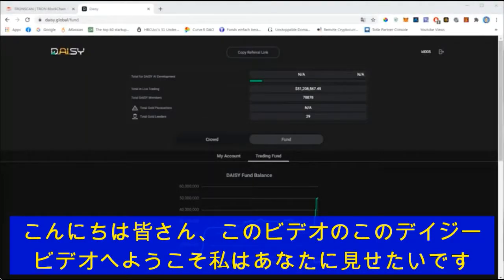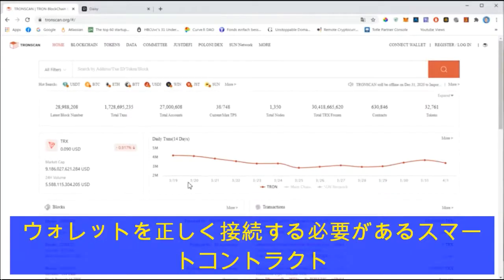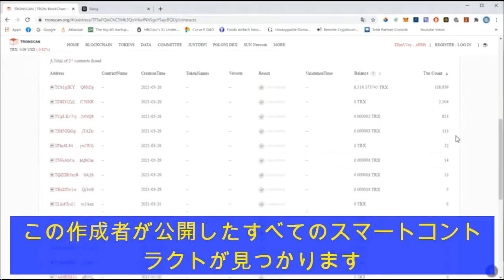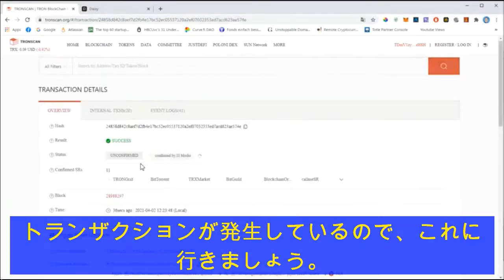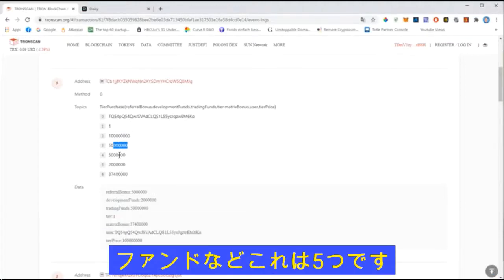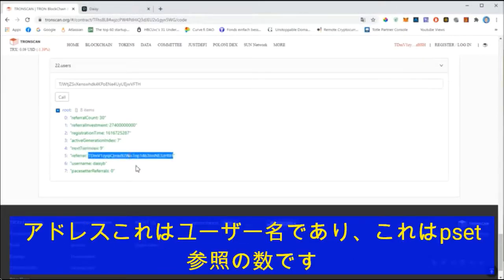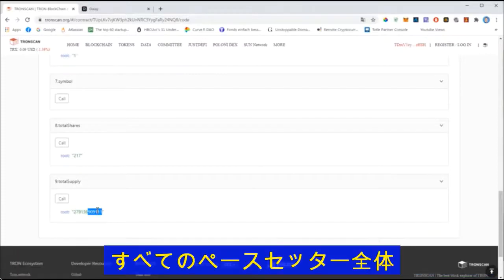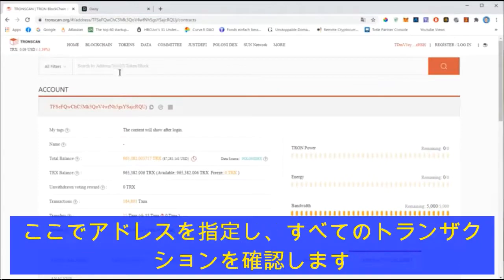d.ai.sy crypto tron スマートコントラクトの読み方【日本語字幕】How To Read The Smart Contracts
TRONSCANを使ってスマートコントラクトの読み方を解説しています。

※動画ではTRXで支払っていますが、
　パッケージ購入にはUSDT（TRC20）
　手数料として50〜150TRXがそれぞれ必要です。

上記をTronlink Walletのブラウザにコピーして、アクセスすることになります。

◆DAISY参加方法
Tronlink Walletのブラウザに紹介コードを入力。
＄100分のパッケージ購入はUSDT（TRC20）、
手数料として50〜150TRXが必要です。